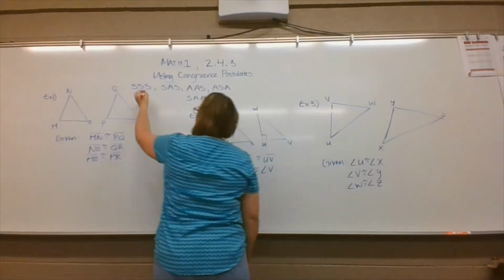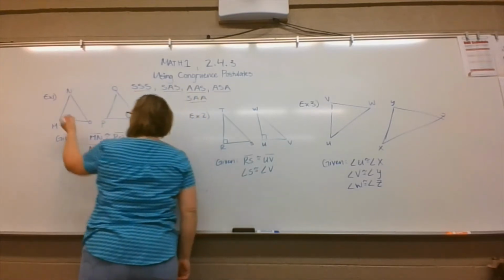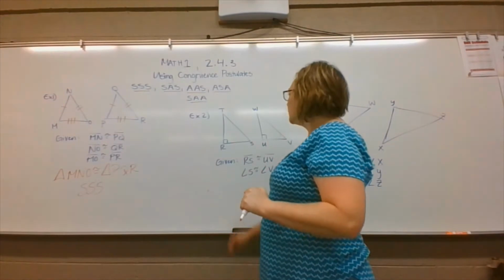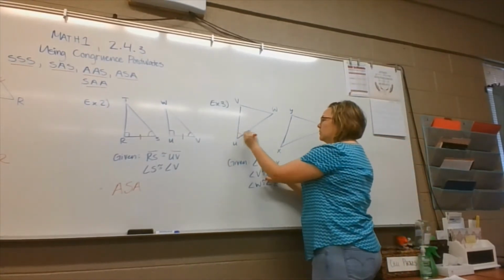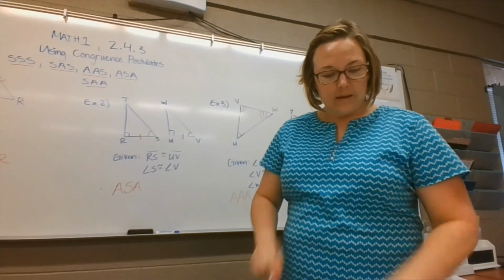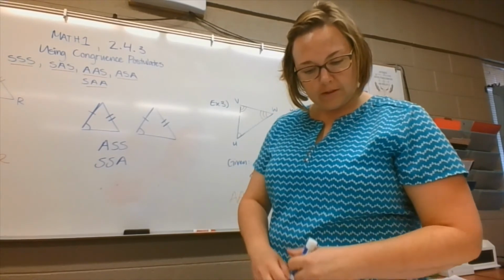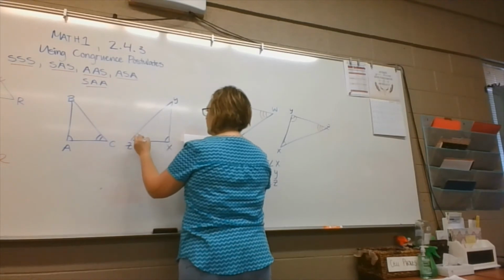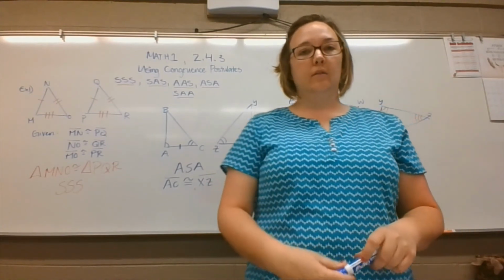Math 1 Quiz 2.4.3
Using Congruence Postulates